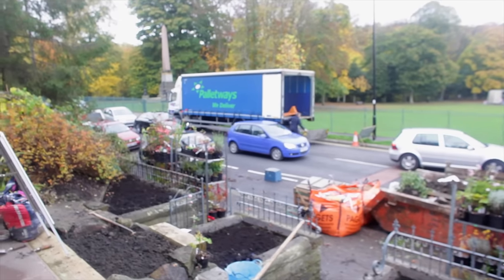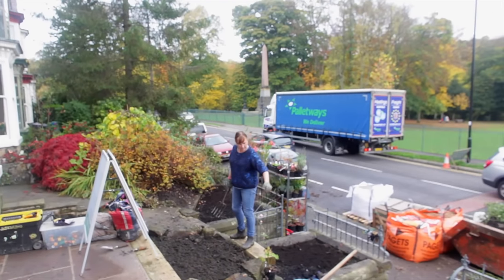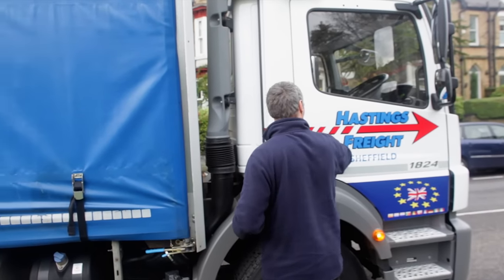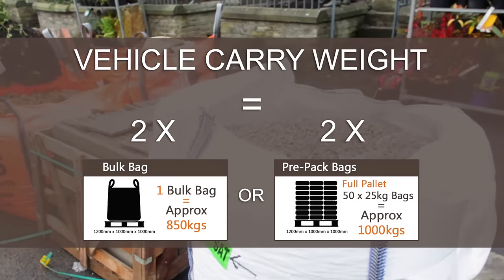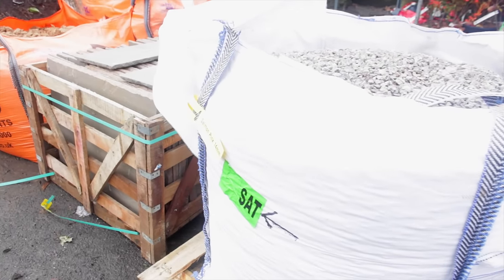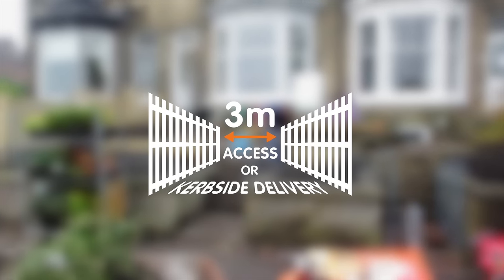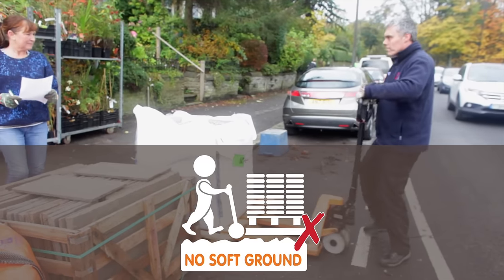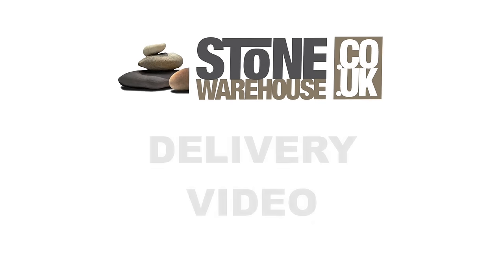Stone Warehouse Delivery Video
Watch our delivery video to understand the way in which we at Stone Warehouse deliver large pallets of stone to your house.